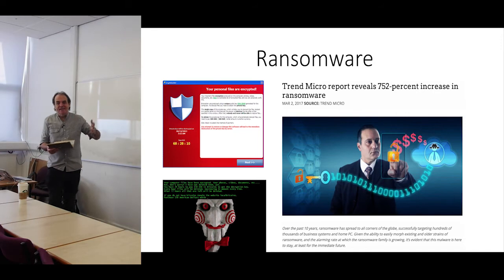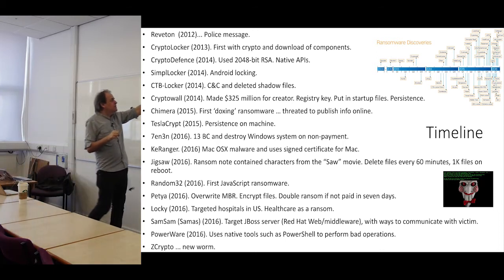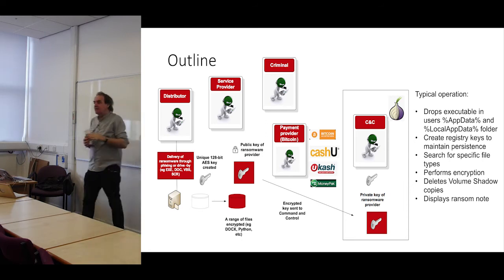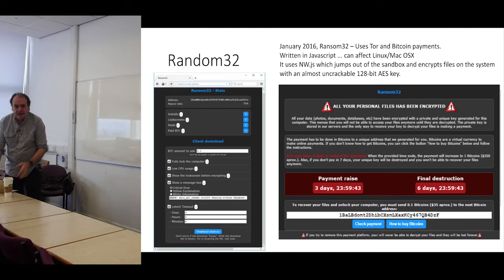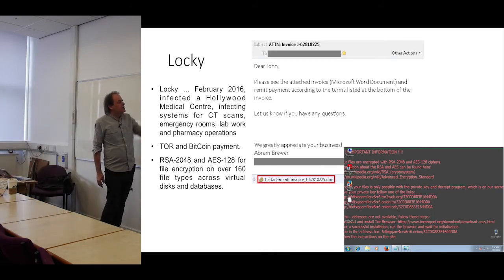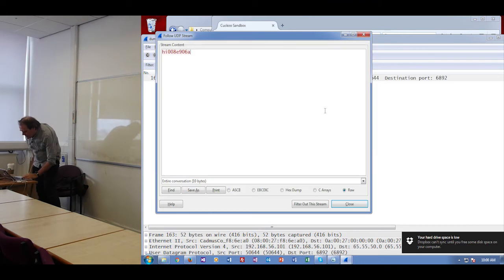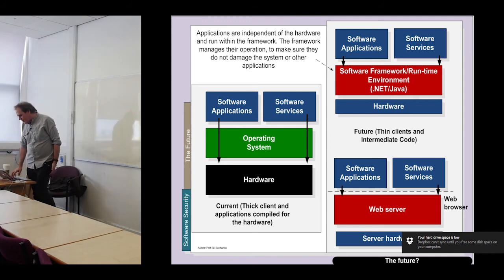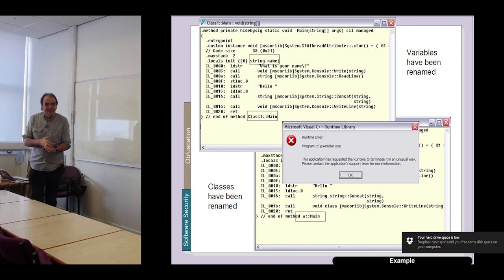Introduction to Ransomware and Obfuscation